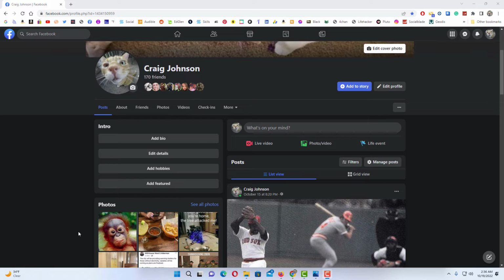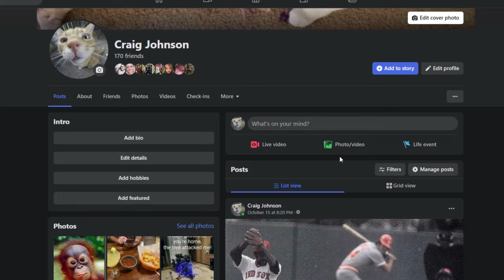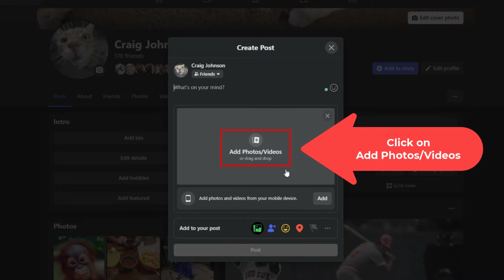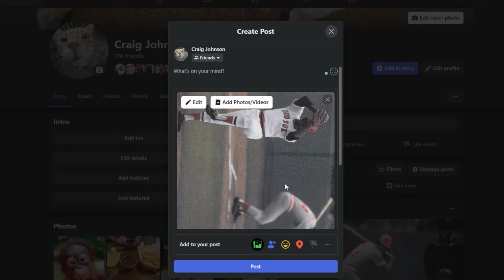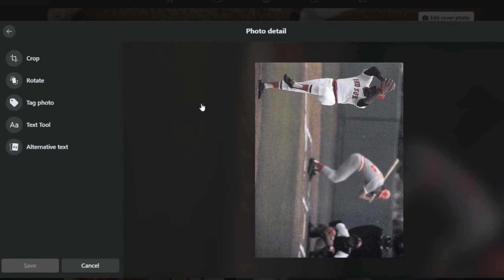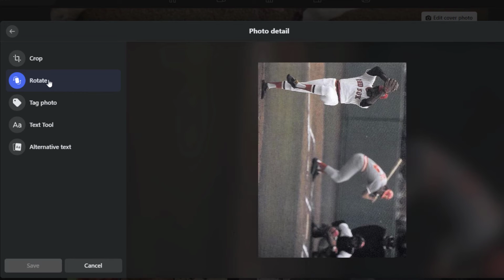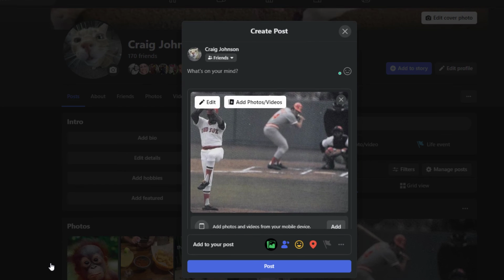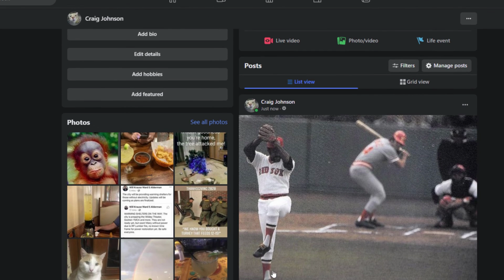Facebook: How To Rotate An Image Before Posting On Facebook | PC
This is a video tutorial on how to rotate a picture you posting on Facebook. I will be using the Chrome web browser on a desktop PC.

Simple Steps
1. Open your browser and log into Facebook.
2. In the "Whats On Your Mind" section click on "Photo/Video".
3. Click on "Add Photo/Video" and select your photo.
4. In the new dialog box click on "Edit".
5. In the left side pane click on "Rotate" as many times as needed to turn your picture.
10. In the left side pane click on "Save".
11. Click on "post" to post the image.

Chapters
0:00 How To Rotate An Image On Facebook
0:20 Open Your Browser And Log Into Facebook
0:30 Click On Photo/Video And Select Your Image
1:00 Click On Edit Post
1:10 Click On Rotate
1:25 Click On Save
1:35 Click On Post